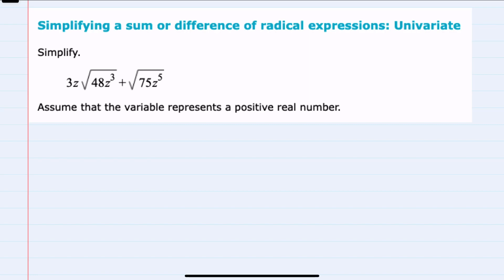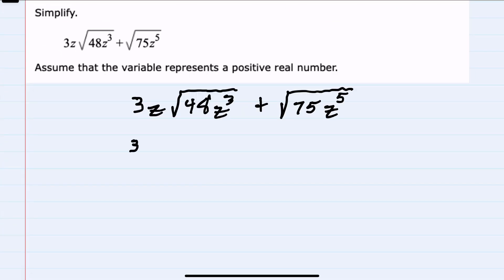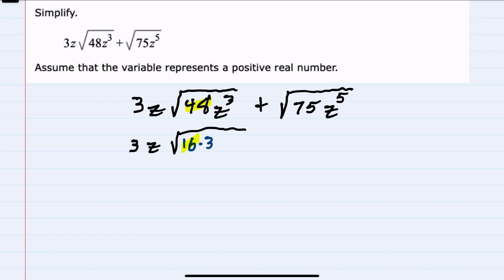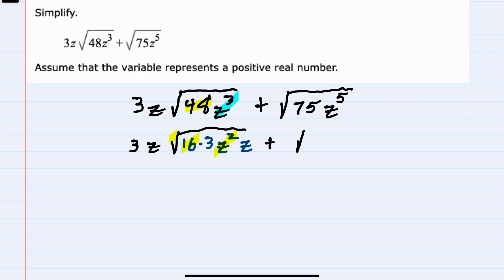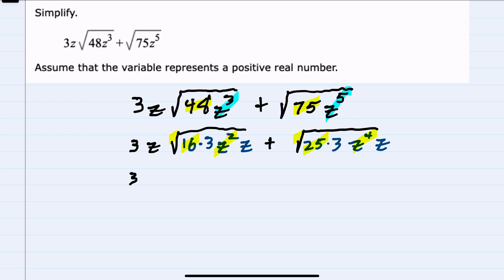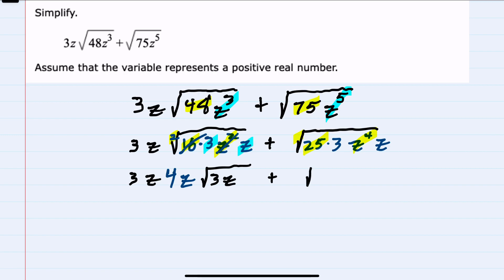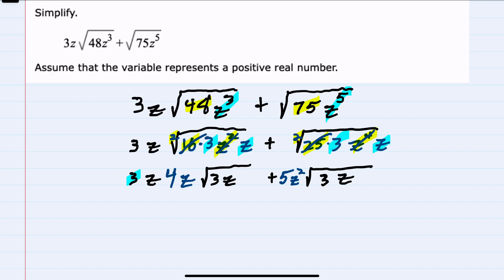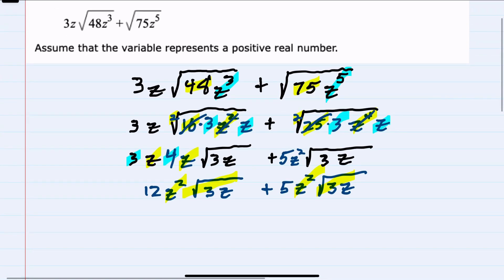ALEKS | Simplifying a sum or difference of radical expressions: Univariate